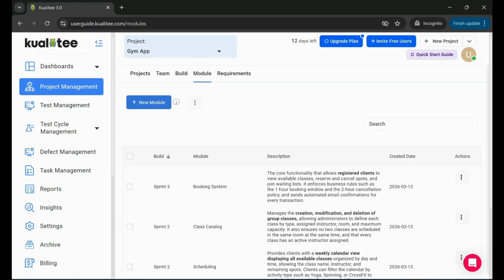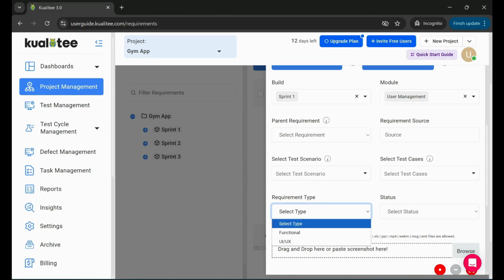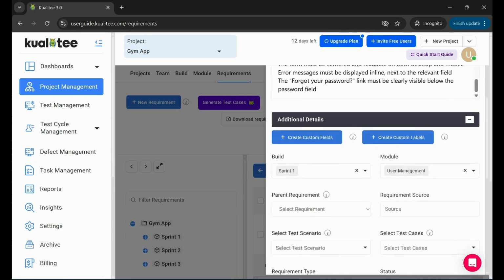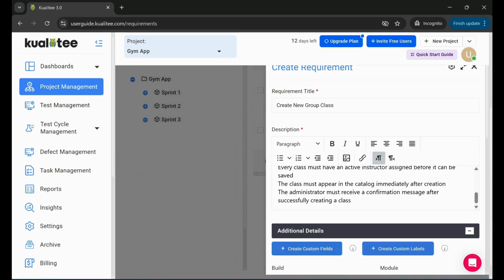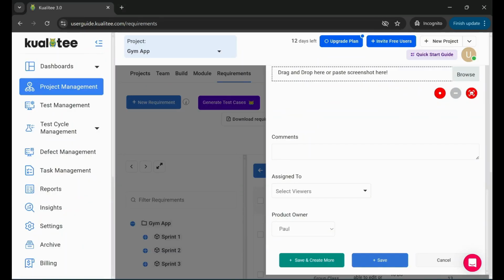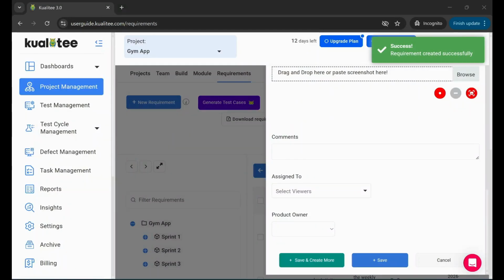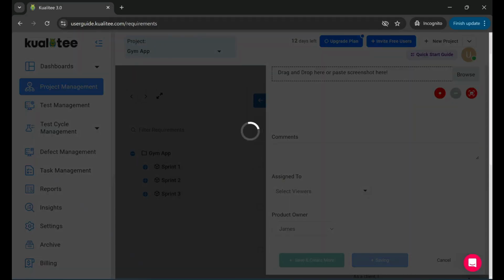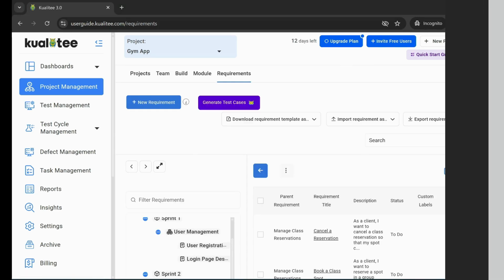Master Requirement Management